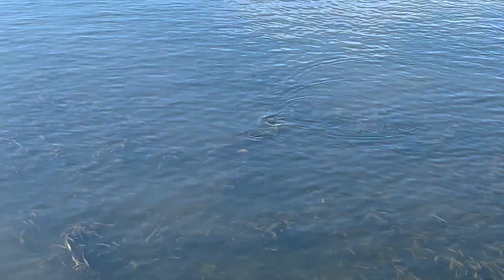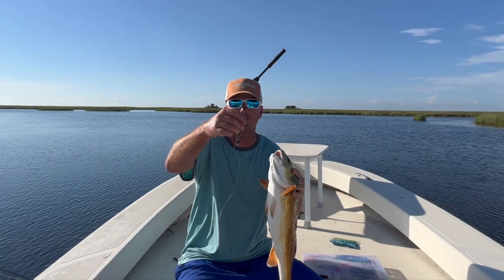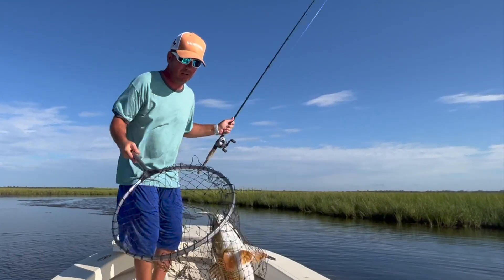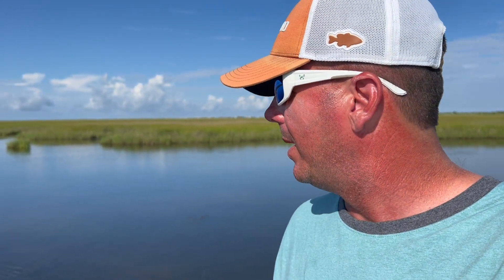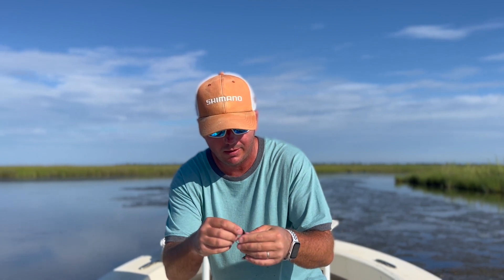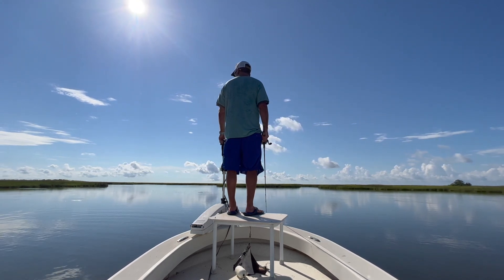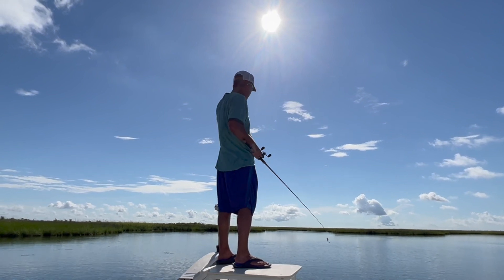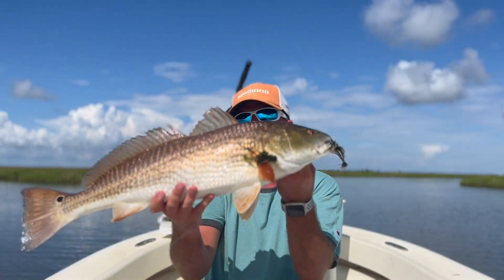DockSide TV 'Sight Fishing Reds With the Matrix Swim Shad'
On this episode we take the Matrix Swim Shad and put it to work on some big reds in the shallows floating high and bright red.  Enjoy some of the cool clips in this episode and lets hope for some sunny days soon as it sure has been rainy.